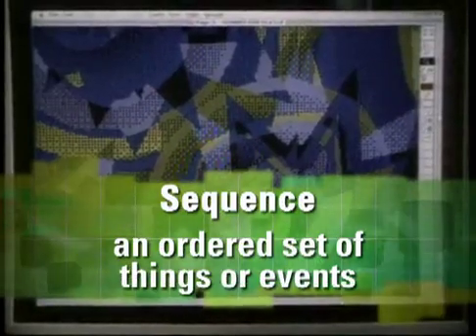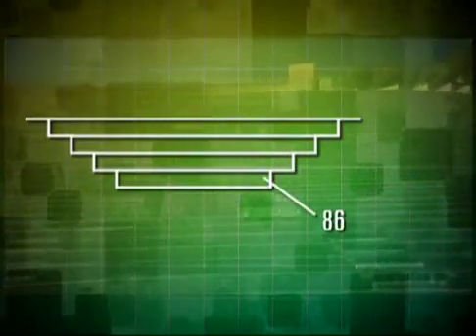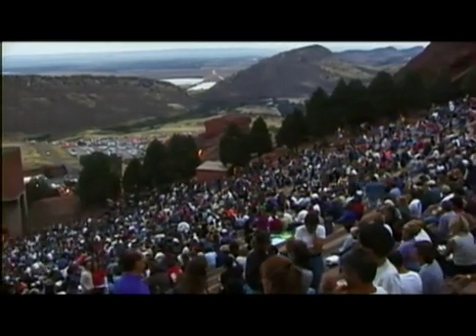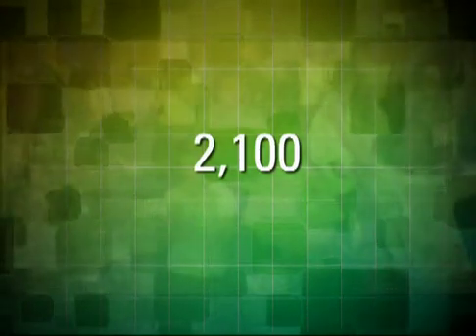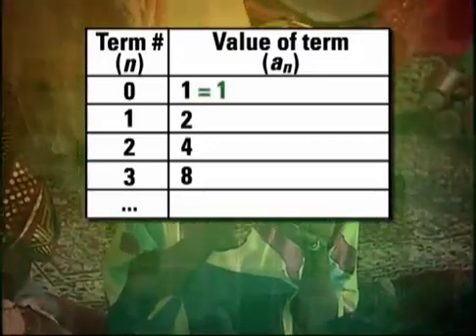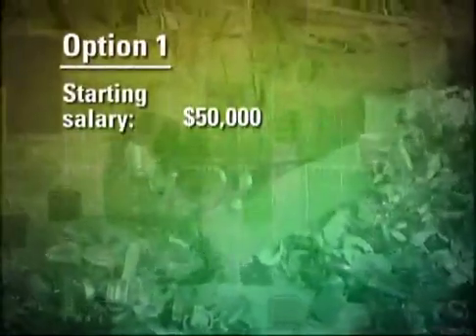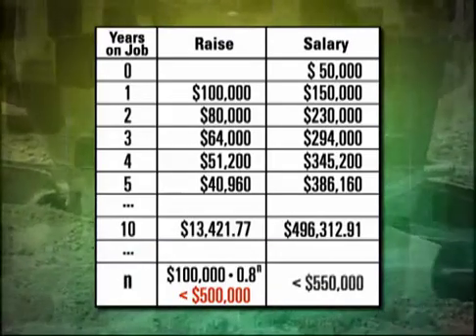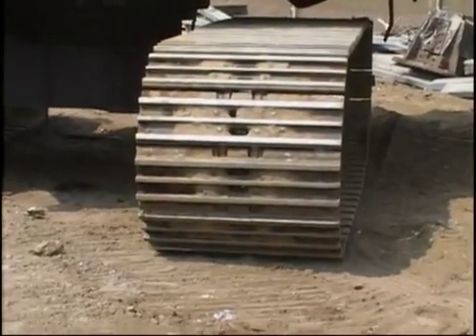ماث_الصف_الثاني_الثانوي.Trigonometry Grade 11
Unite 2: lesson 1